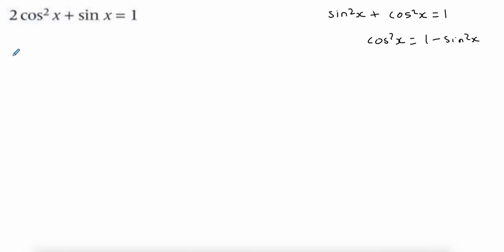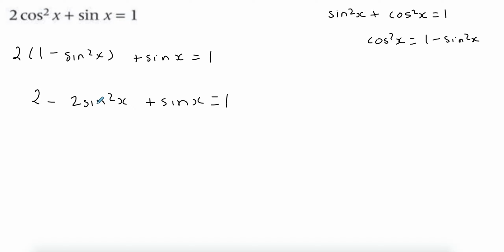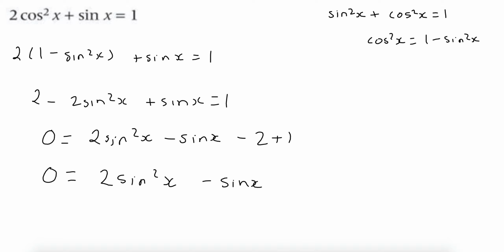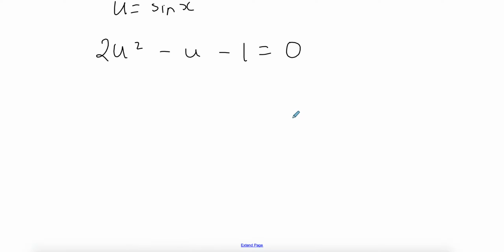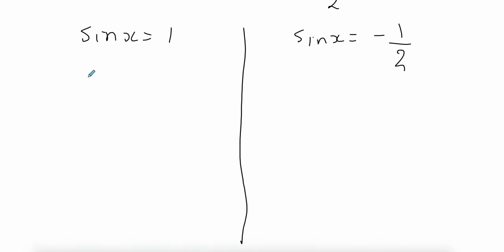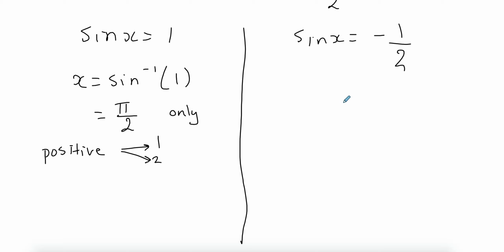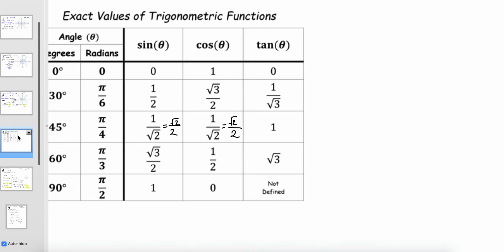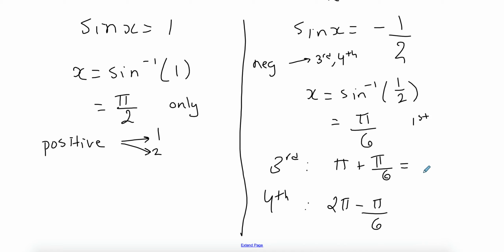Trigonometric Equations (2/4) - Using the Pythagorean Identity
Using the pythagorean identity to solve trigonometric equations.